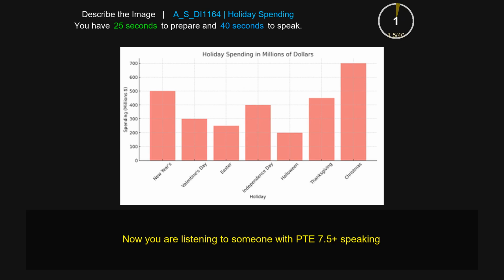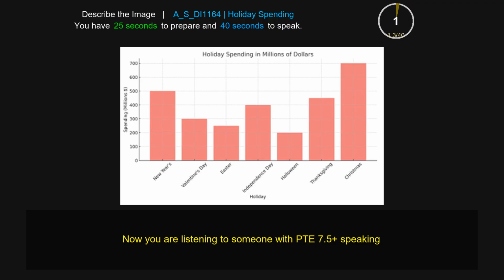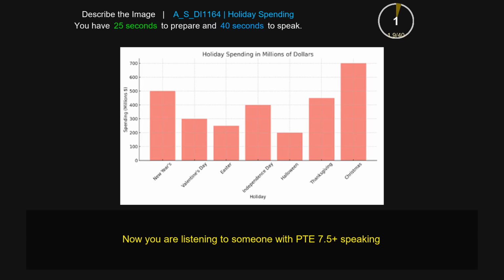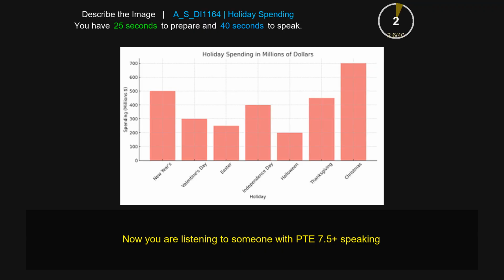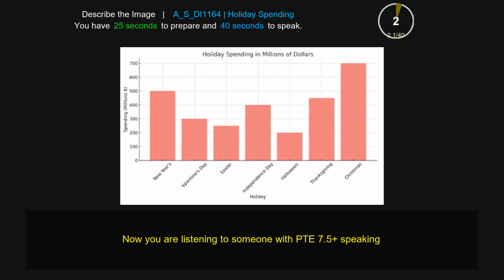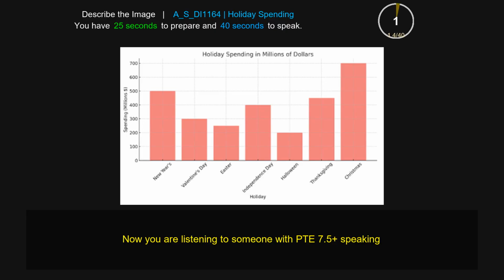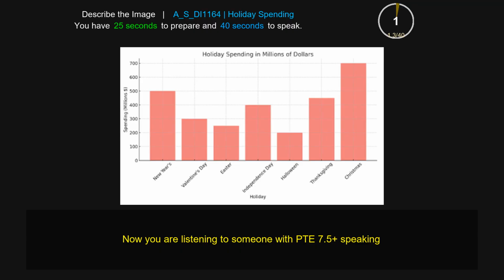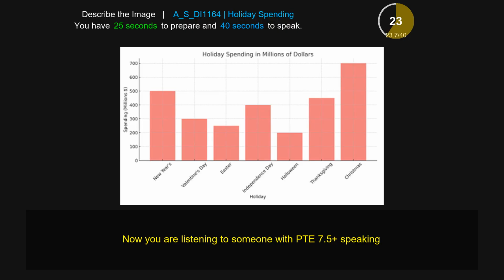PTE Describe Image bar chart 1164 Holiday Spending Millions